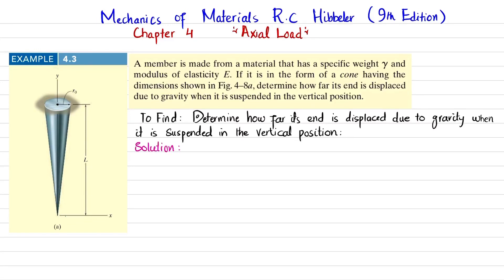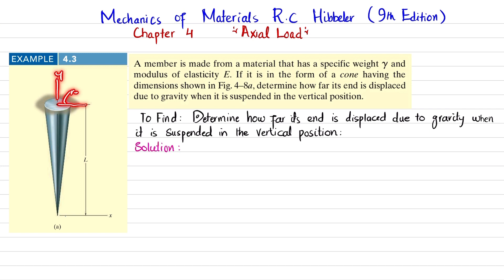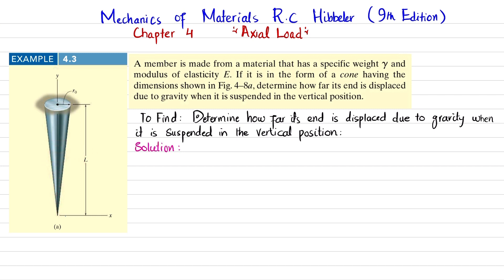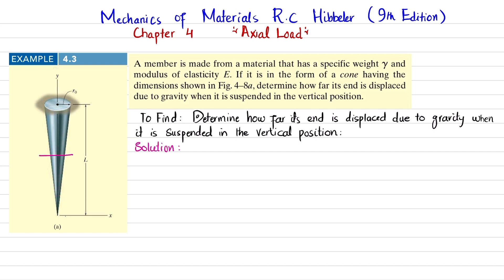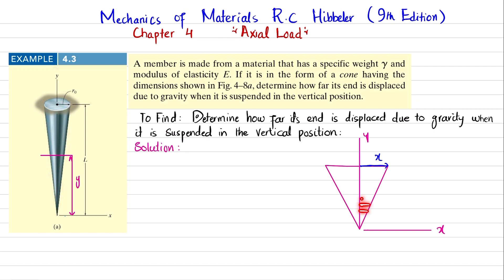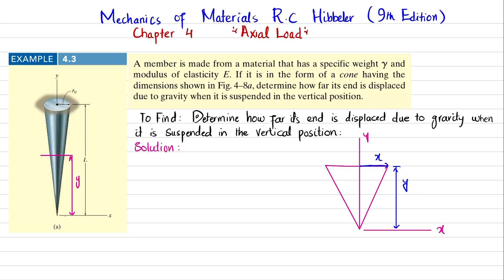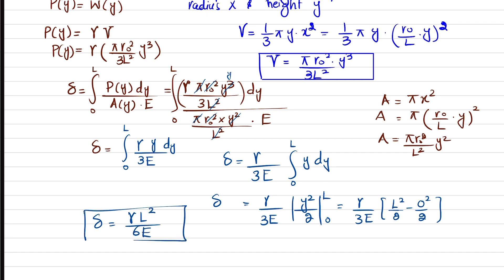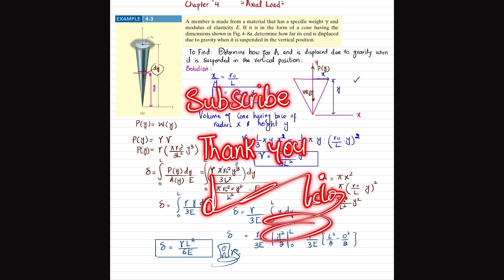Example 4.3 | Determine how far its end is displaced due to gravity | Mechanics of Materials RC Hibb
Example 4.3 A member is made from a material that has a specific weight g and modulus of elasticity  E . If it is in the form of a  cone  having the dimensions shown in  Fig. 4–8 a , determine how far its end is displaced due to gravity when it is suspended in the vertical position.
299 Problem solutions of all chapter of  Mechanics of Materials by Beer & Johnston